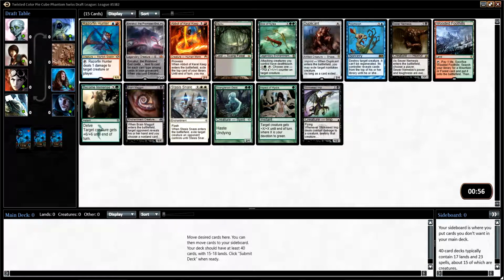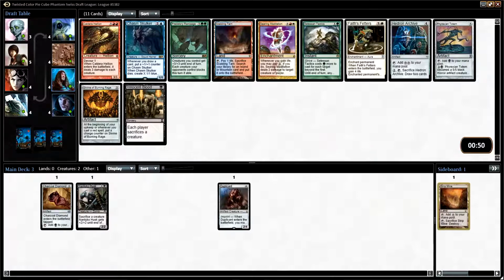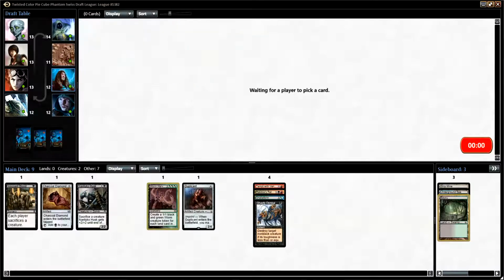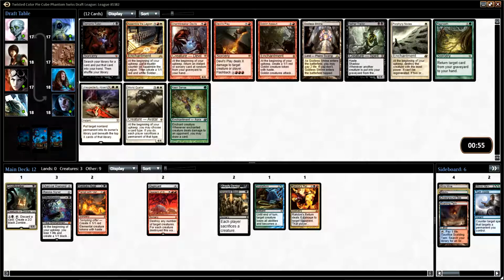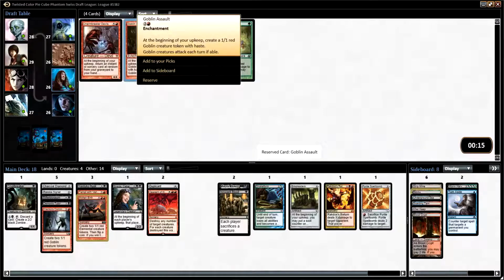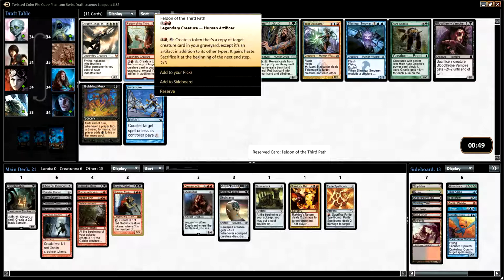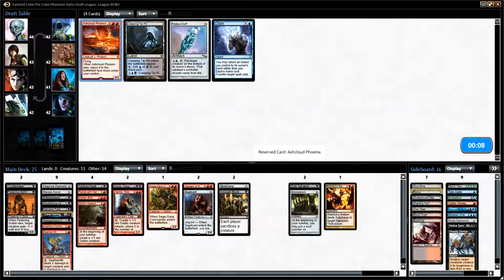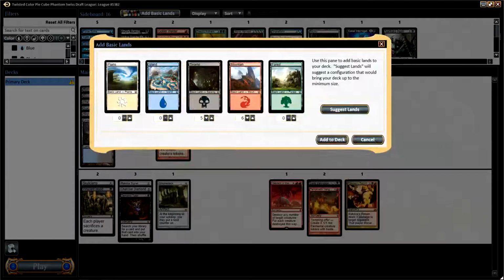Twisted Pie Cube (Drafting) - Channel James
The colour pie has shifted and distorted with archetypes twisted beyond recognition. In Timothee Simonot's Twisted Colour Pie Cube, the colours of mana are not quite as you may think of them. James dives straight in, what warped and wacky brew can he draft up?